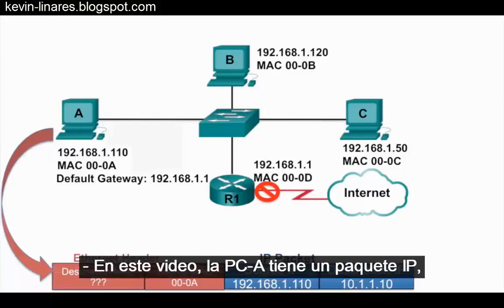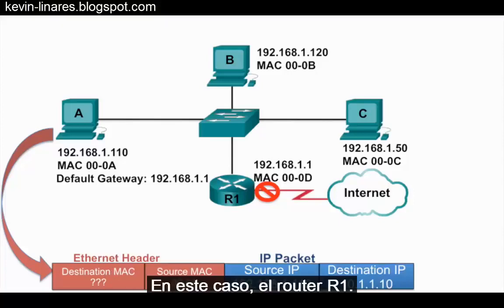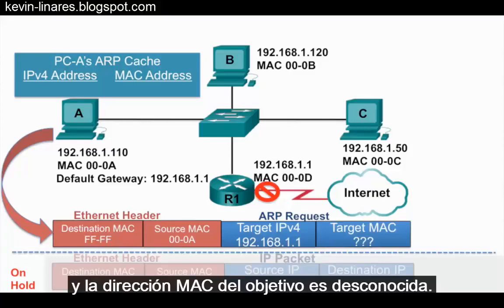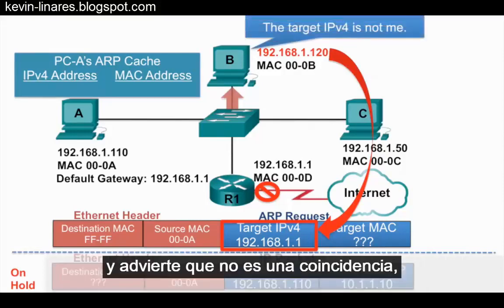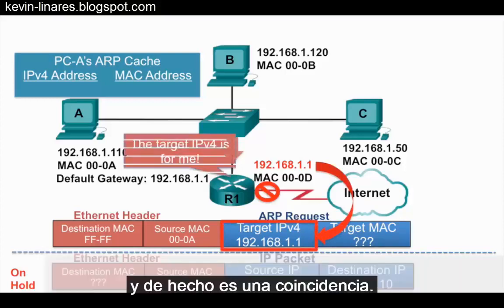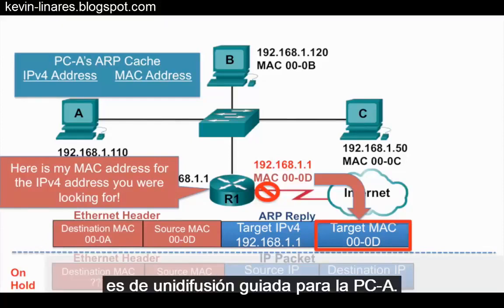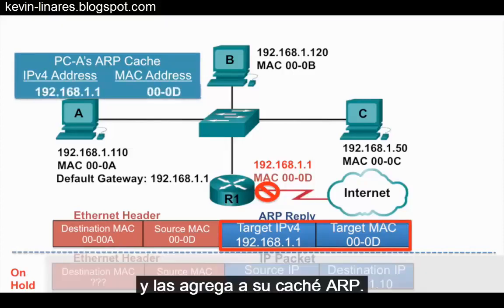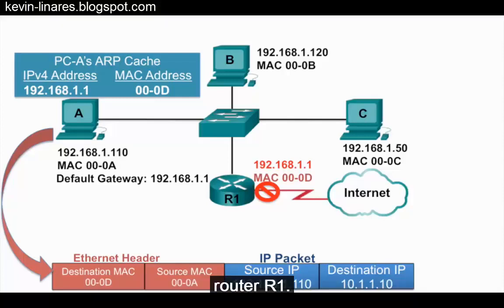Rol de ARP en la comunicación remota Curso Oficial CCNA V7 200-301